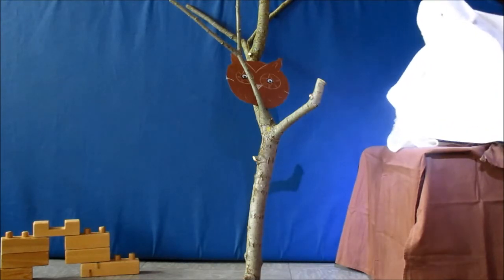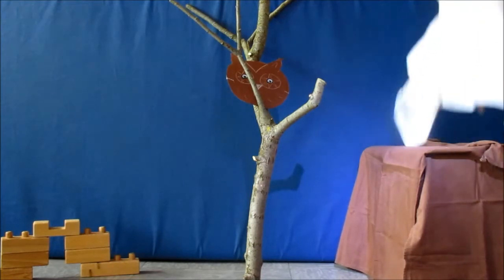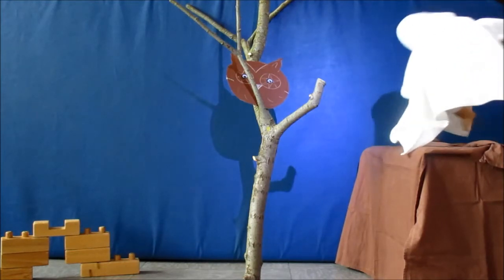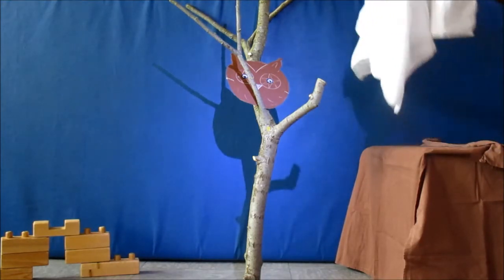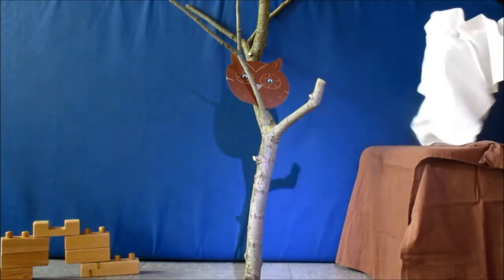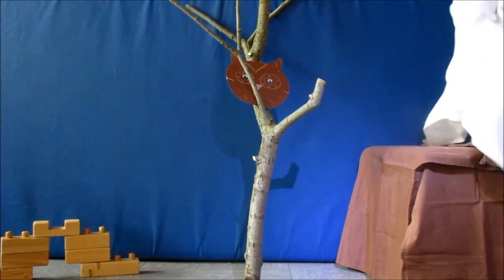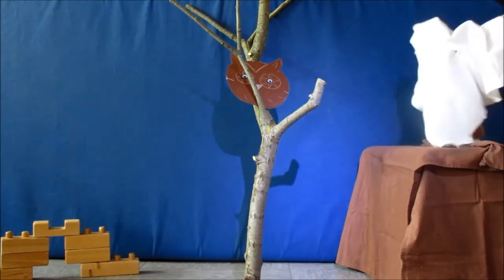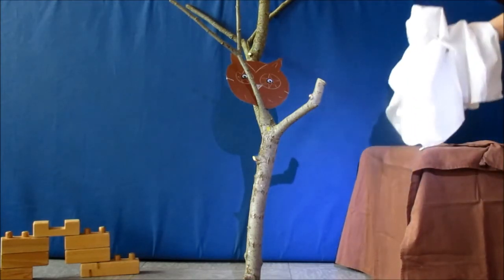Geisterstunde ist's im Wald